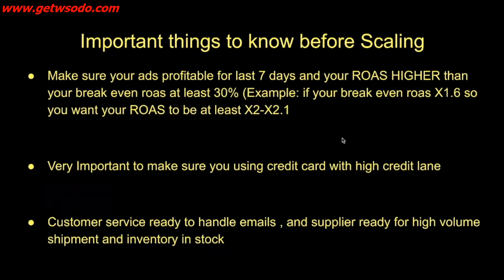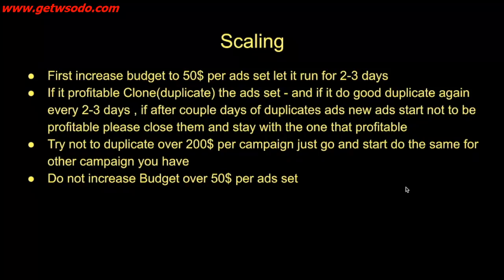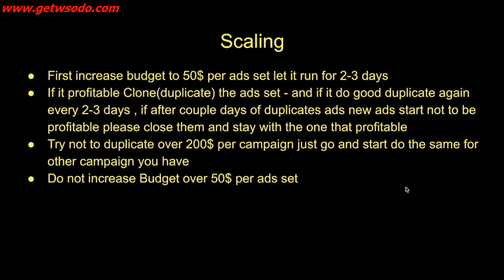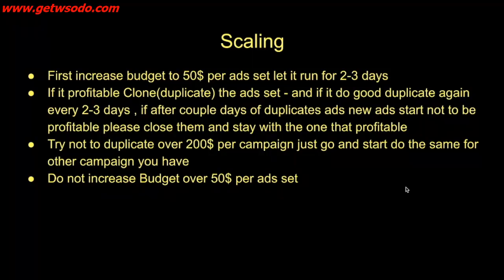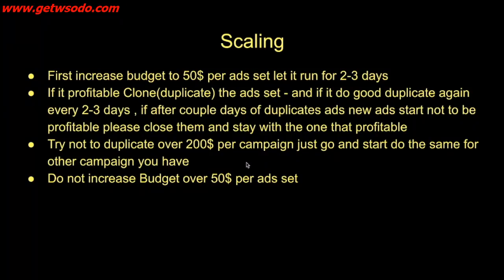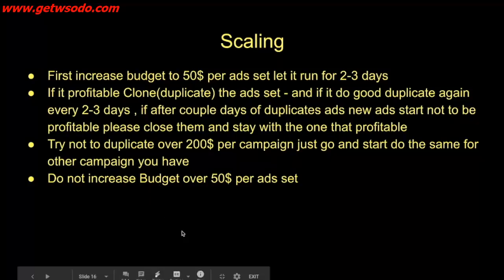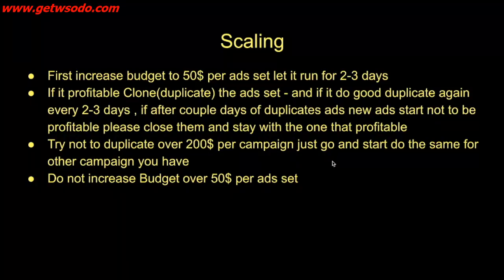06 PART 6 SCALING from Snap Acedamy on Vimeo